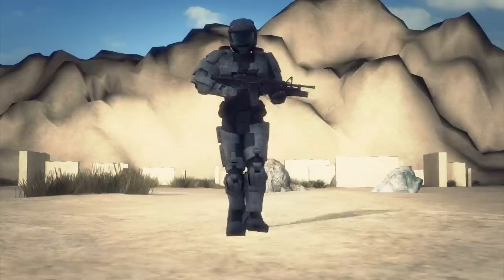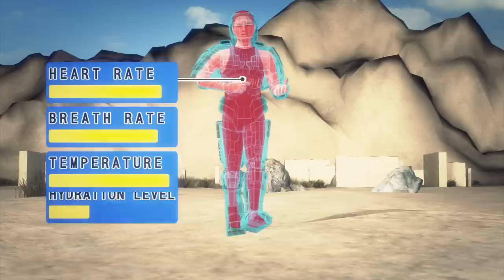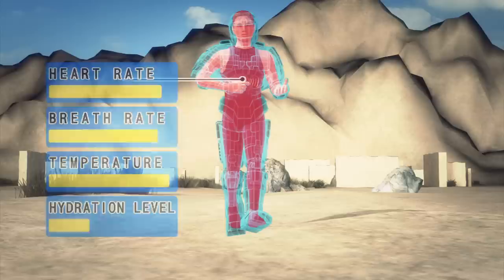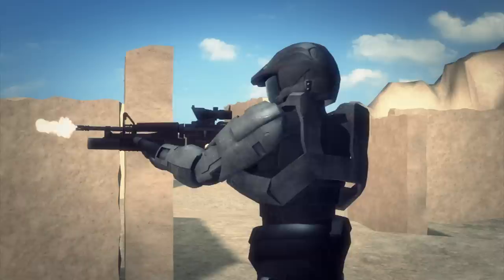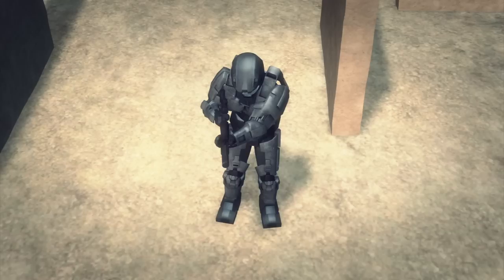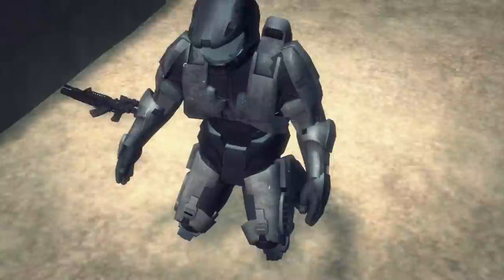The 'Iron Man' armor suit gives soldiers super-human strength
The U.S. Special Operations Command (Ussocom) called on scientists to develop a lightweight smart suit using kevlar and nanotechnology that functions as a 'practical exoskeleton' to protect soldiers from shrapnel and bullets.

The Tactical Assault Light Operator Suit (TALOS) --  named after the  mythological Greek automaton made of bronze that Zeus assigned to protect his  lover Europa -- will give  the wearer super-human strength and protect soldiers from intensive combat situations.

 Professor Gareth McKinley, who has been working on his 'liquid armour' technology for 11 years, said  the suit sounds like Iron Man.

The suit can monitors a soldier's heart rate, hydration levels and core temperature and respond to the data, supplied by an on-board computer hooked up to sensors, to keep a soldier in the best conditions for battle by providing heat, air conditioning and oxygen.

The armor can also transform from a more liquid form to a solid in a fraction of a second under the influence of a magnetic field or electric current.

 If a soldier is wounded, the suit monitor their health and even stop bleeding using a "wound stasis" program such as one being developed by DARPA that sprays foam onto open injuries.

The hydraulics powered exoskeletons can attached on soldiers' arms and legs to allow them  to carry more gear and run faster than they would on their own.

The night vision equipped in the lightweight suit will increase soldiers' mobility at night, while the antennas offer capacity for communications.

Professor McKinley said, "Like all good superheros, Talos has one weakness. For the Army's Talos, the weak spot is either the need to carry around a heavy pump for an hydraulic system, or lots of heavy batteries. We don't have Iron Man's power source yet!"